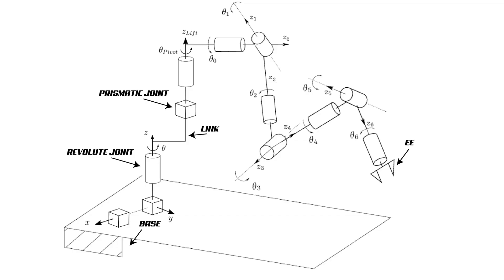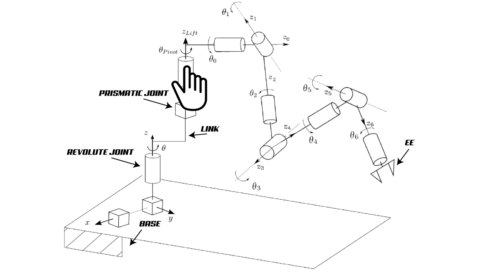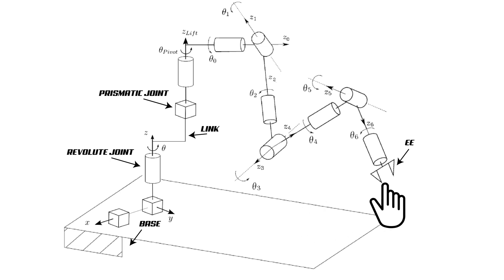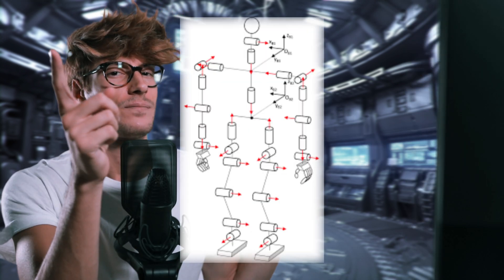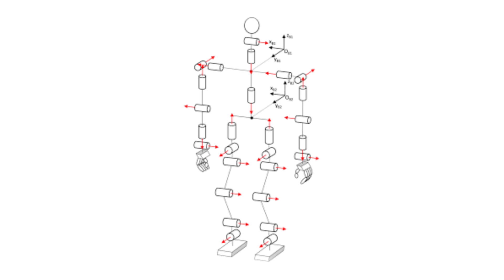How to Model a Robot to Control it!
How do we control robots? Well, to control anything we need first a mathematical representation of it somehow.
Let's see the general structure of robots, and how we can model it!
In the next video we'll see how to practicallly specify this model in the code!

My research as a PhD student in the team Larsen at Inria Nancy Grand-Est is supervised by S. Ivaldi and J.-B. Mouret.
The video contains material partially funded via the European Union (H2020 project Andy and ERC project Resibots),  French ANR via projects HEAP, FEDER and via Région Grand Est..